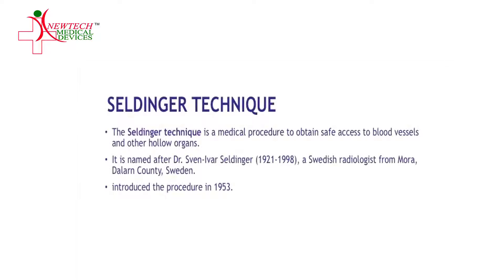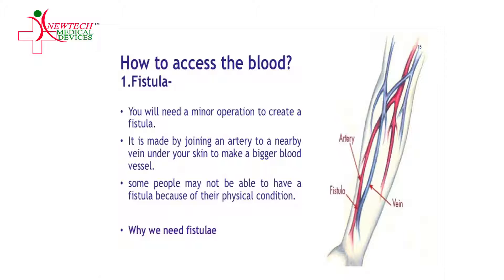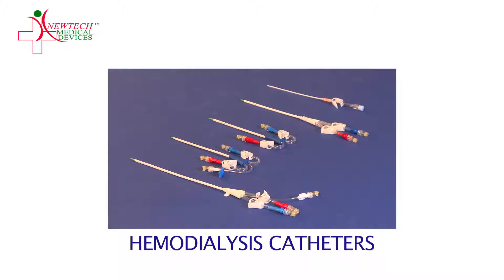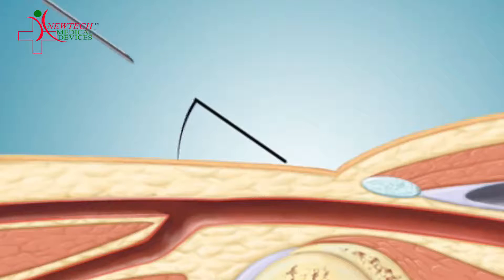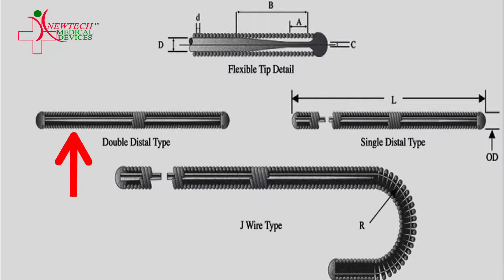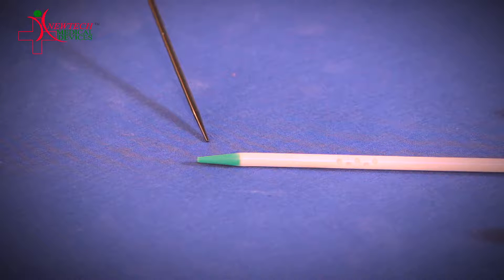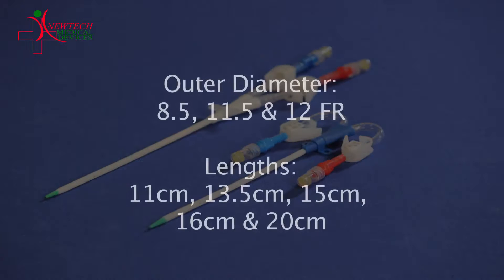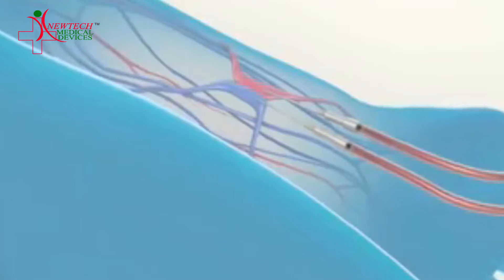Dialysis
Entire description of Hemodialysis process and the products used.